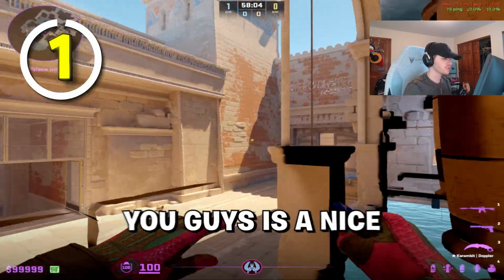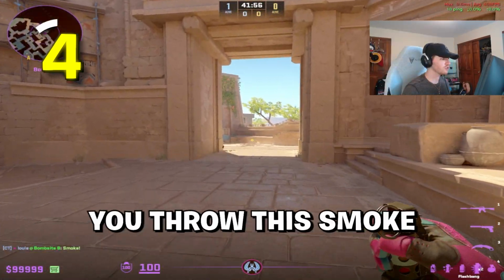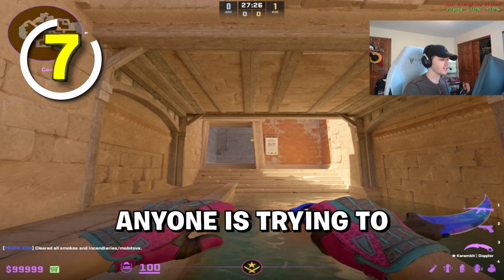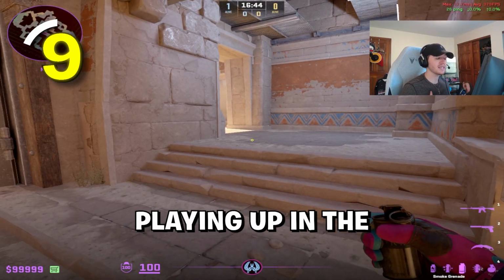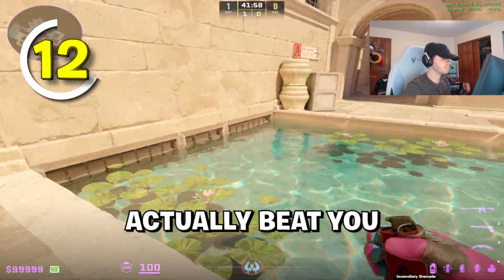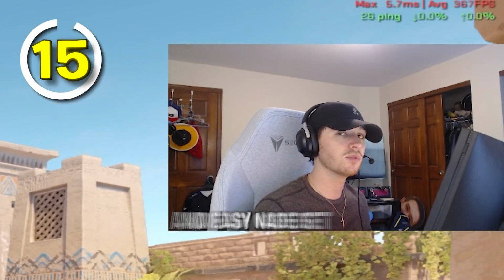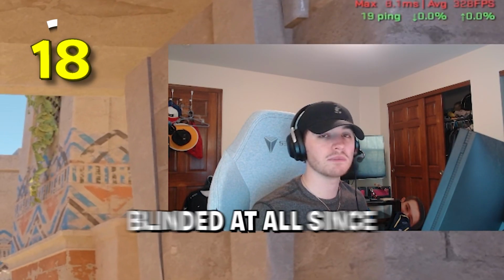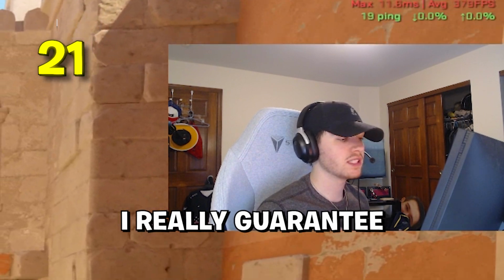Use These ANUBIS SOLO PLAYS To TOP FRAG in CS2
These are the BEST aggressive Solo plays to help you top frag and rank up in CS2! Use these in Premier or Faceit and guaranteed hit Faceit Level 10 or Global Elite